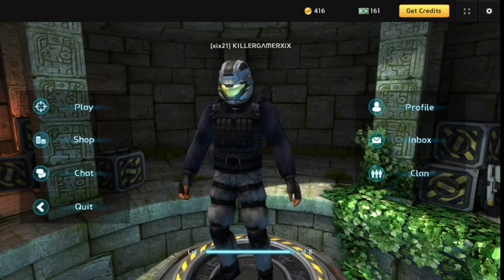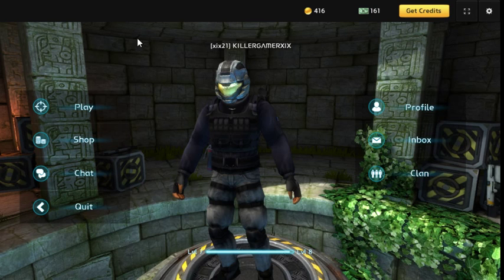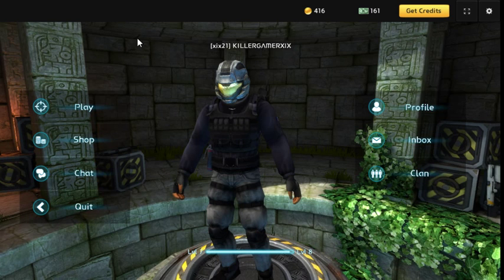Nwe uploading scheme